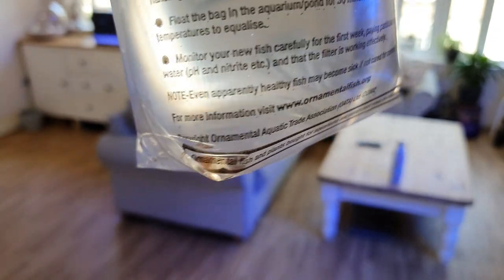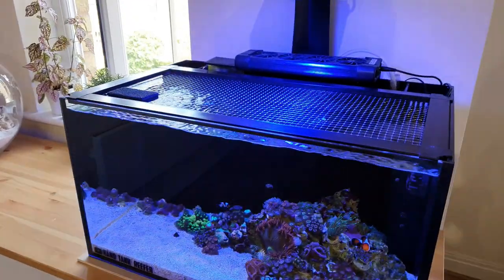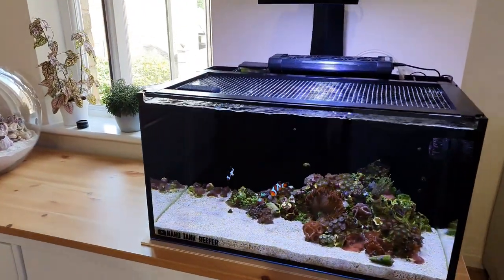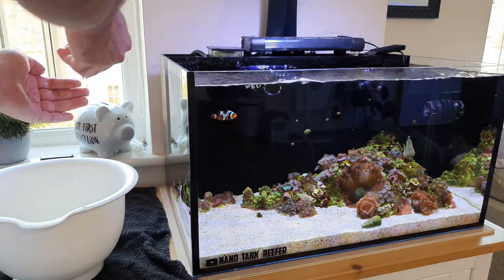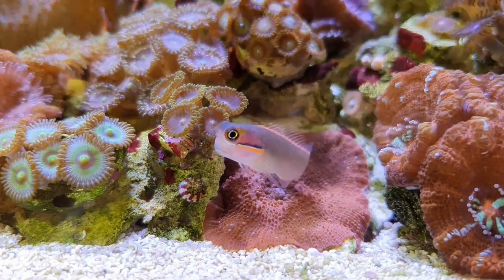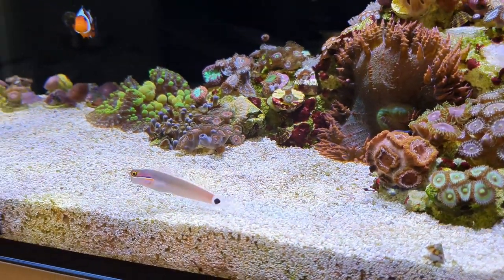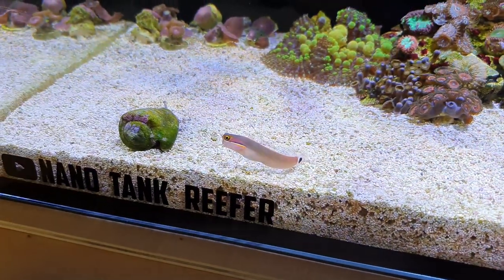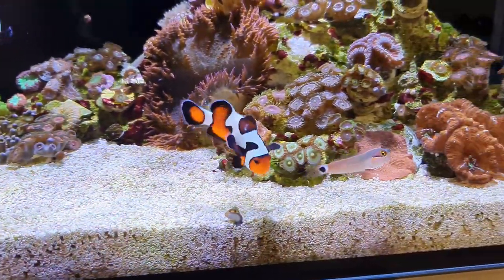New Fish In The Nano Reef Tank - 20 Gallon Reef Tank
Adding a Tailspot Blenny to the IM Nuvo 20